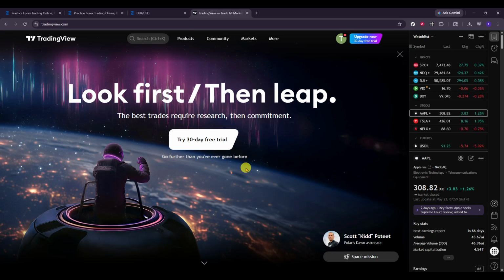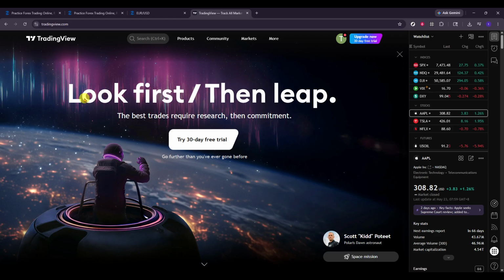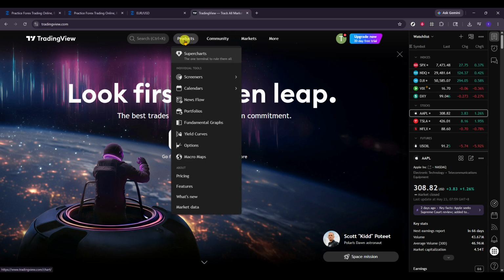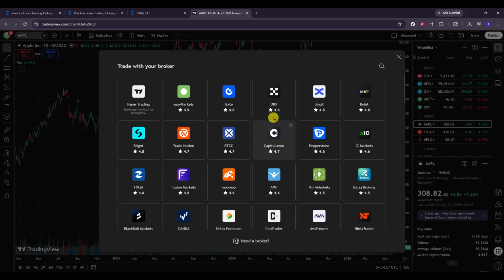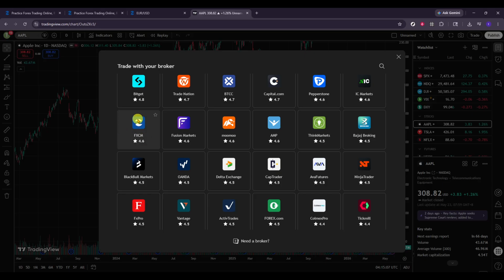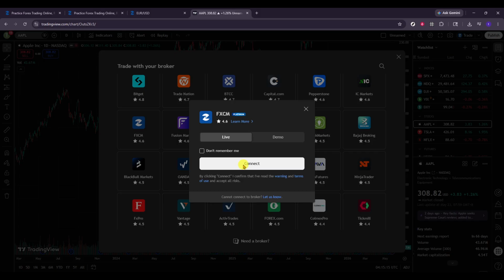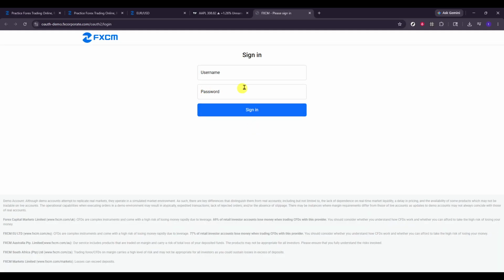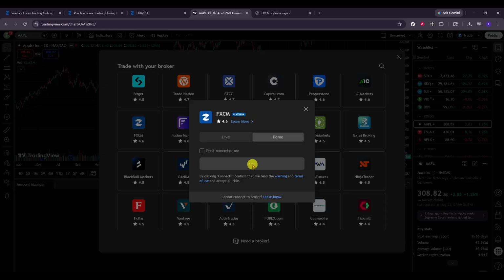How To Connect FXCM To TradingView (2026) (Step By Step For Beginners)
Learn How To Connect FXCM To TradingView in this step-by-step beginner tutorial. I’ll show you how to connect TradingView to FXCM, set up your broker integration, and start trading directly from TradingView charts. This easy guide is perfect for beginners using FXCM and TradingView together.